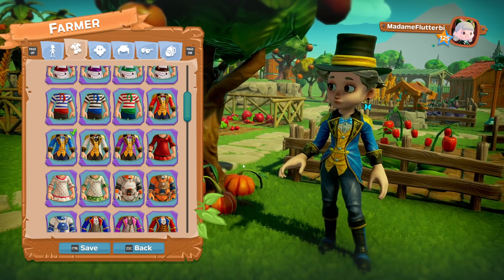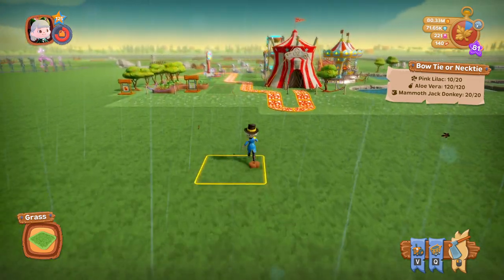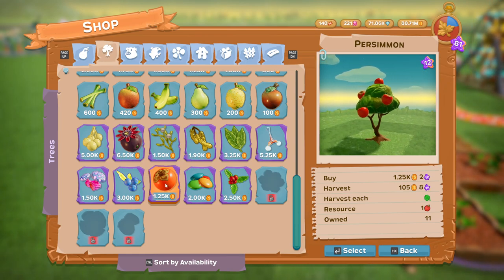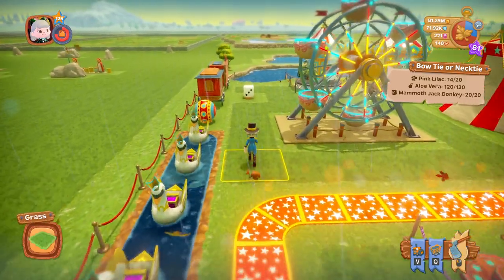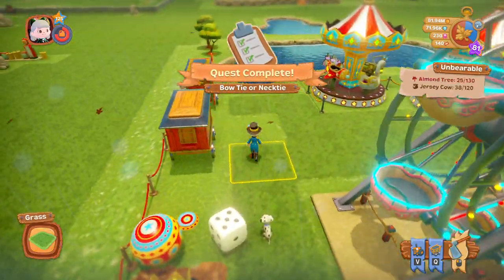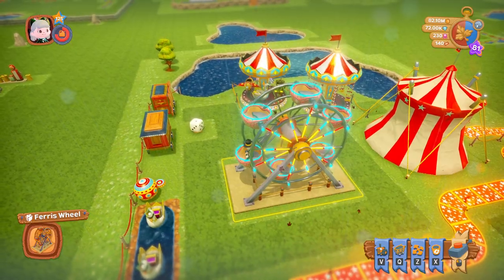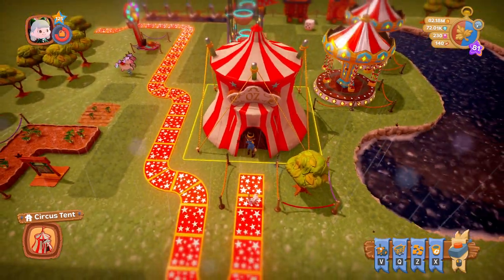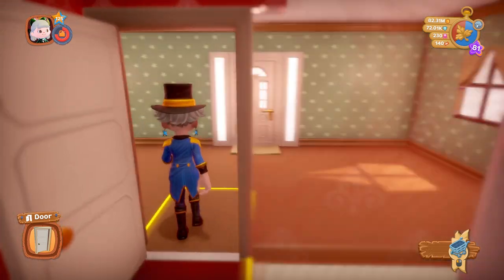Farm Together DLC - Celery Pack with narration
Celery Pack DLC

00:19 Outfit: Ring Master (red, blue, white and purple)
00:35 Hair/Hat: Top Hat and hair without hat
00:56 Tractor: Bumper Car
01:12 Antenna: Bumper Car Antenna

02:08 Crop: Celery
02:47 Tree: Persimmon

Farm decorations: (most of these are interactive)
03:39 Rocking Unicorn
04:04 High Striker
04:27 Swan Boat
04:45 Circus Ball
05:14 Fortune-Teller Wagon
05:33 Circus Wagon
06:02 6-sided Die
06:32 Merry-Go-Round
06:57 Swing Carousel
07:17 Ferris Wheel
07:56 Fence: Velvet Fence (red, yellow, purple)
08:33 Road/Path: Circus Carpet

08:57 House: Circus Tent
10:00 House decoration: Card Castle

*Please note some outdoor and indoor furniture items are interactive just click to activate.*